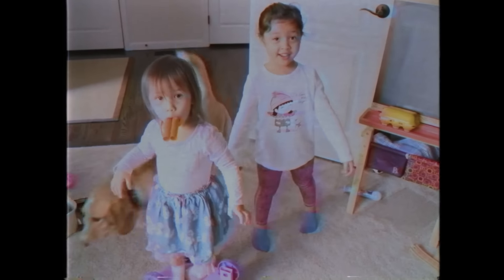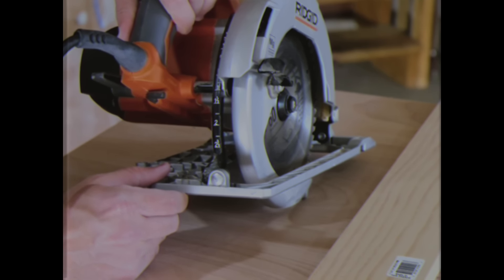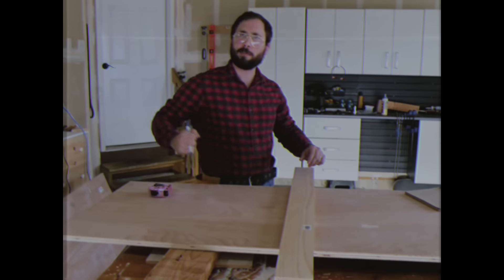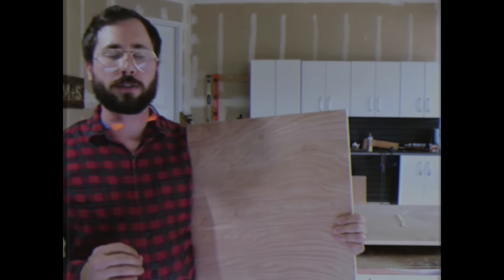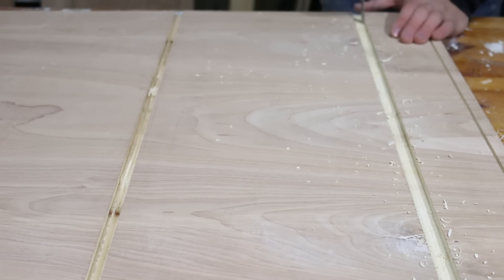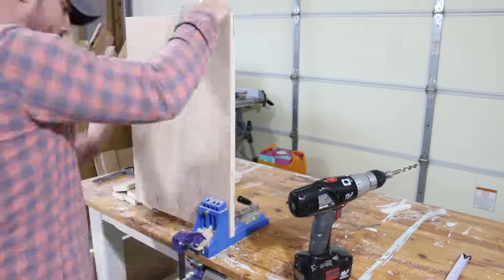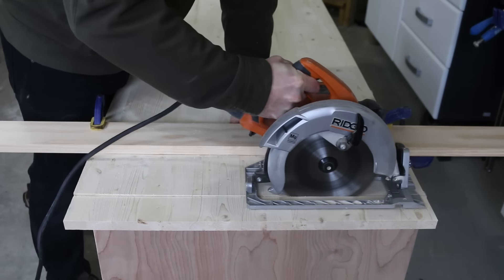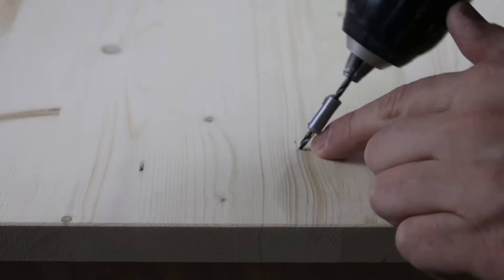Build a Storage Desk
Today I'm building a storage desk for the playroom that will hold TEN Ikea storage crates and hopefully create some order in the madness.